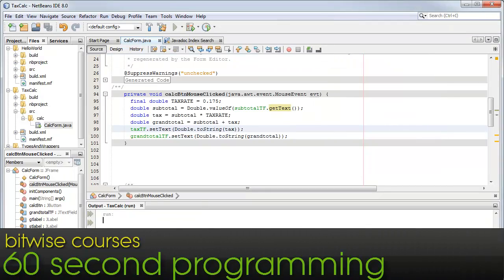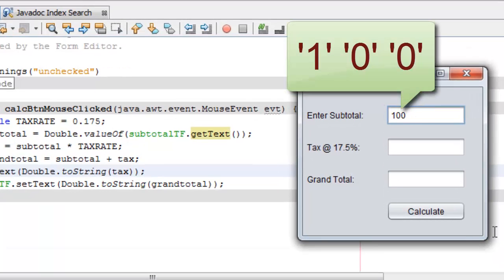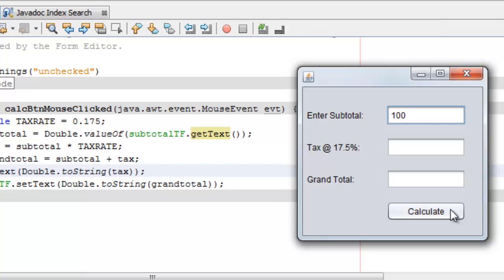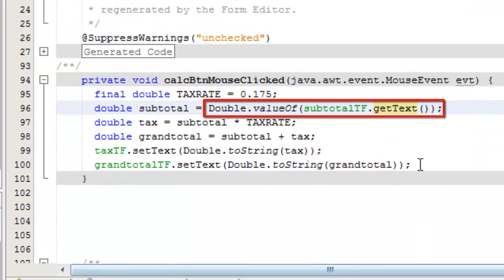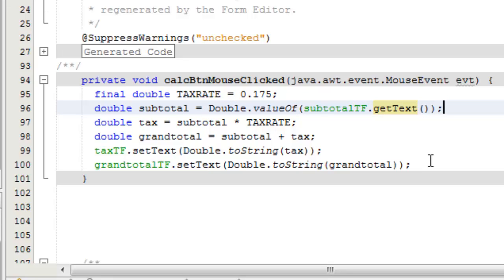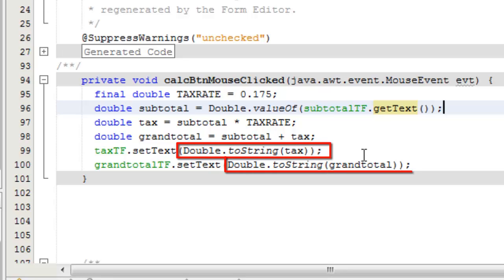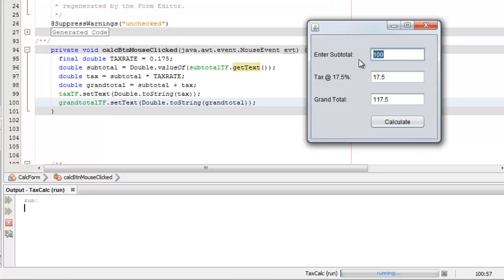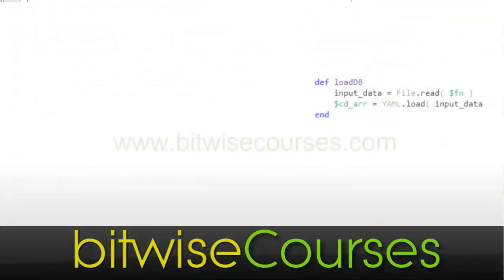Java Programming in 60 seconds: Converting Numbers and Strings, programming a Calculator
Java Programming in 60 seconds. Here I explain how to convert numbers such as Doubles and Integers into strings and back again. You may need to do this in your Java programs when you take input via a form, from the system prompt or from a file.

If you need to understand numeric data types such as double and int and how they work with wrapper classes such as Double and Integer, see my other video: Primitive data types and Java class wrappers

When someone enters text in a text field on a form or at the system prompt, it has the string data type -- that is, it is treated as a sequences of characters '1' '0' '0', for example, rather than the number 100. To do calculations you must convert the strings to numbers. There are several ways of doing that. One way is to use the valueOf method provided by a number class such as Double. That takes a string and returns its numeric equivalent. To convert a number back to a string, use the number class's toString method. That's what I do when I need to display the result of a calculation as a string in my calculator.

The music in this video was composed by Nic Croll.